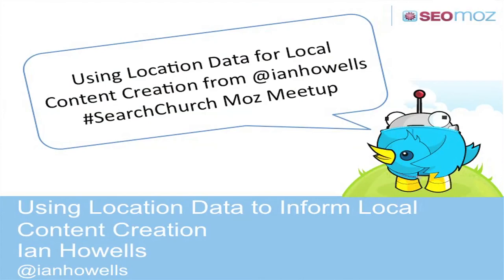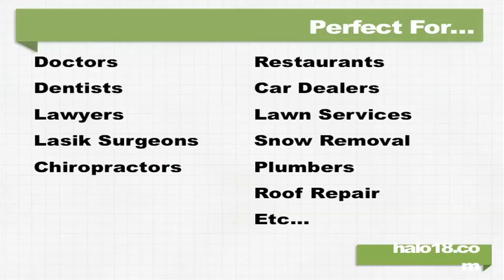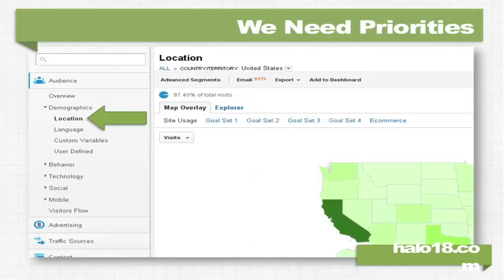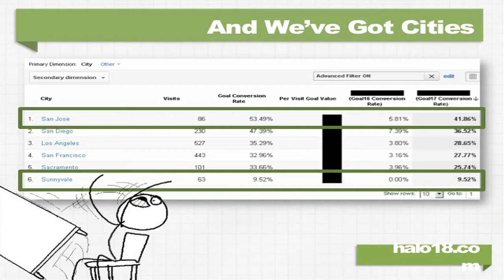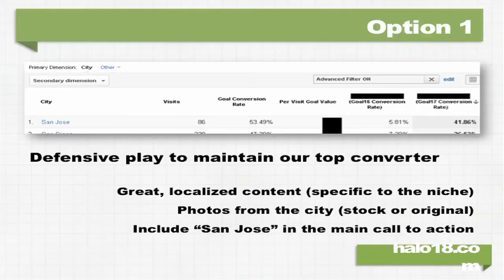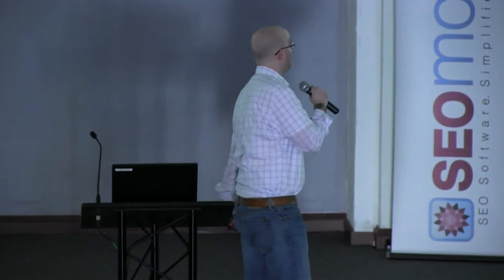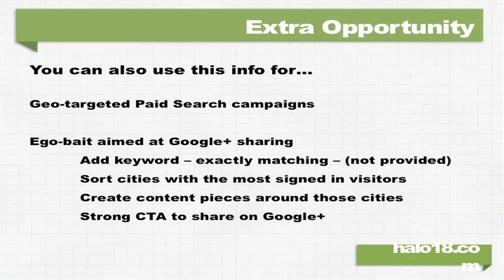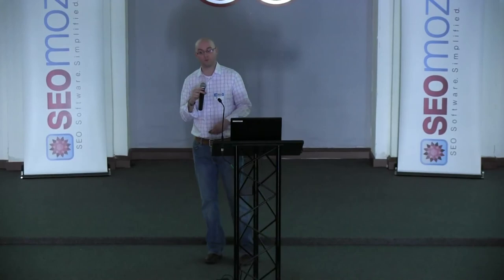Using Location Data to Inform Content Creation (Ian Howells)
Ian Howells gave this talk at the SEOmoz Meetup at the Search Church on 5/10/12.  He talks about mining the gold right under your nose. He details the need for local content, prioritizing which cities to target using Google Analytics, how to use your top converting keywords in your research, and geo-targeting paid search campaigns.